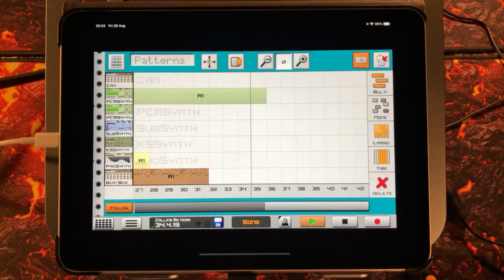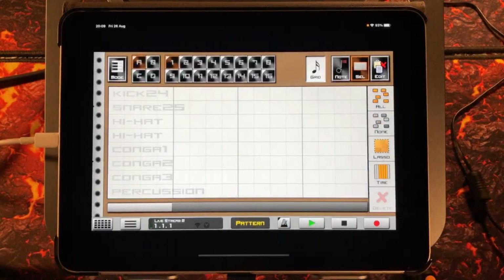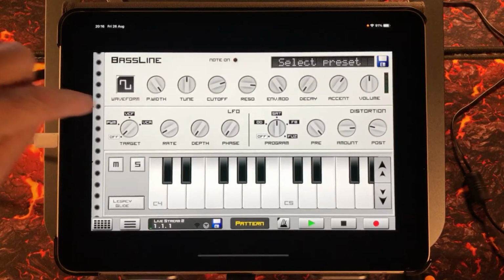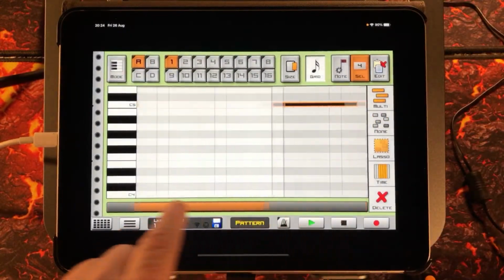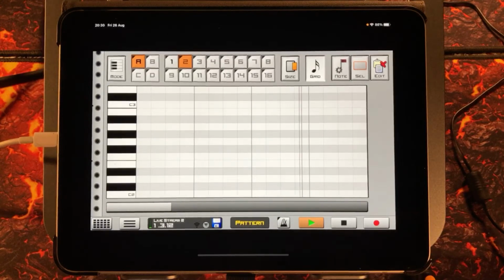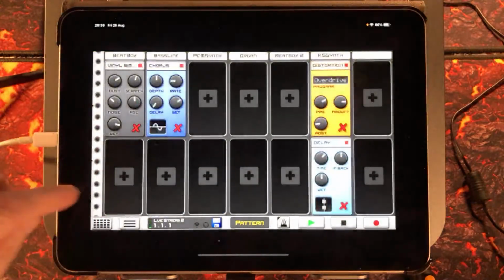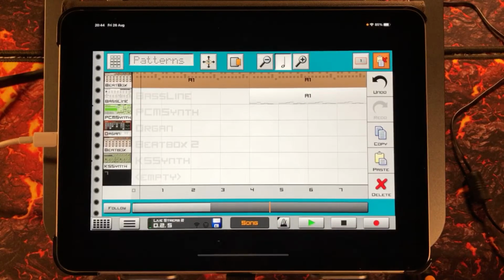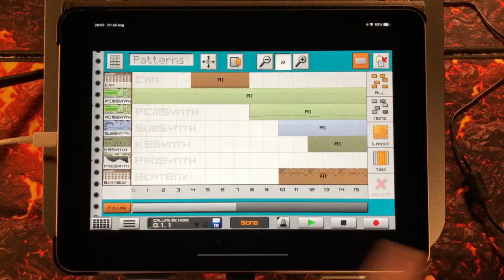CAUSTIC 3 - Tutorial & Demo - I Still Love Caustic But It Needs Updating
You can get Caustic 3 here at the App Store